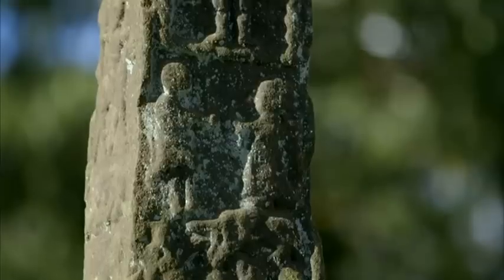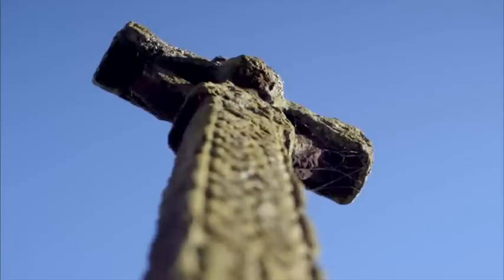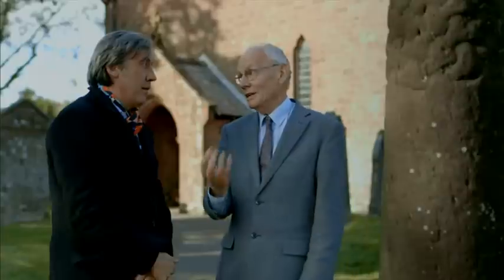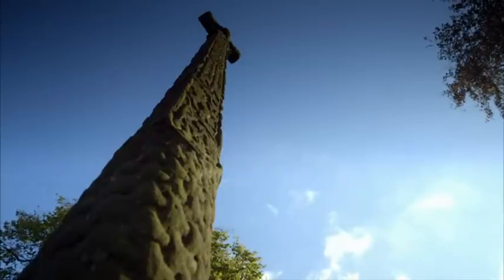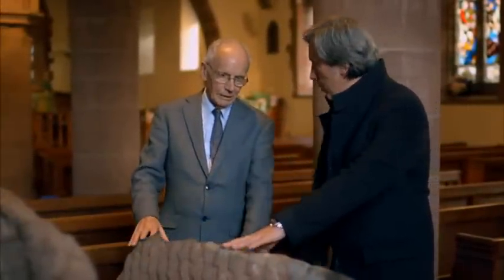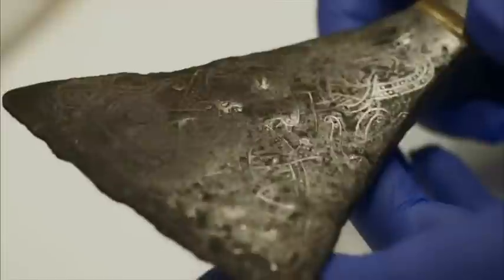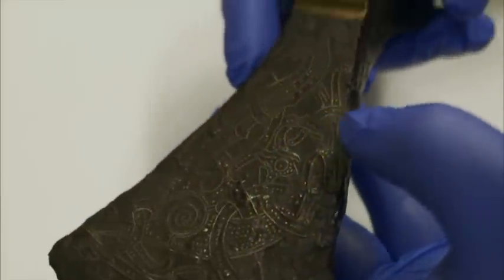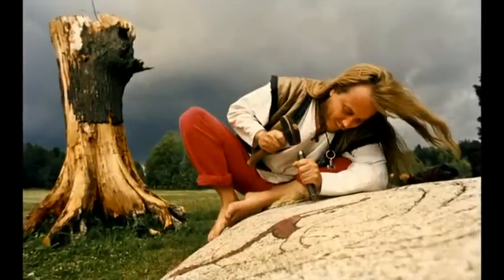3/4 Viking Art: A Culture Show Special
First broadcast: Mar 2014.
The Vikings are famous for their violent raids on Anglo-Saxon monasteries, incredible shipbuilding skills and general brutality. They are less famous, perhaps, for their artistic talents. Yet the precious fragments of art that survive from the Viking Age portray a far more mysterious side to Viking culture. From the so-called 'gripping beast' motif of the Oseberg wood carvings to the abstract animal ornamentation that adorns Viking jewellery, Viking art is defined by beautiful intricate artistic styles that are distinctly Scandinavian yet also show the Vikings' interaction with other cultures, culminating in their conversion from paganism to Christianity. To coincide with the first major exhibition on Vikings at the British Museum for over 30 years, Andrew Graham-Dixon invites viewers to explore and admire the splendours of Viking art.